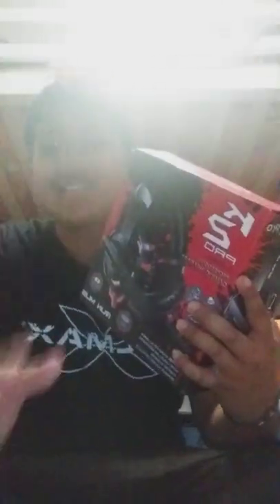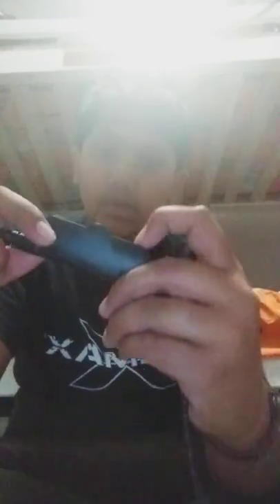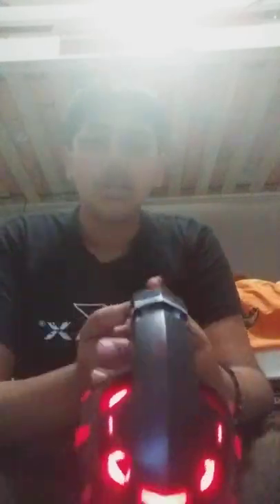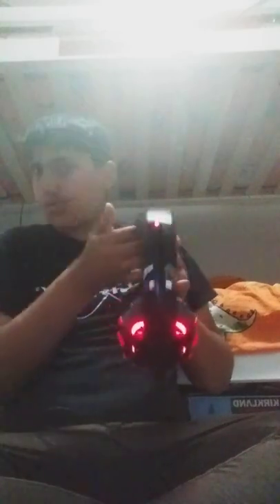run mus ks high performance head phones